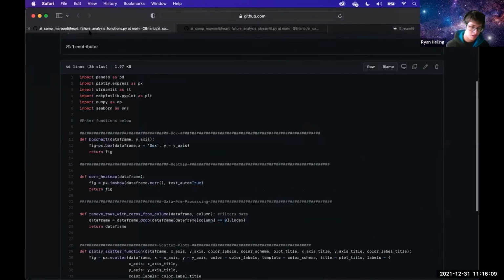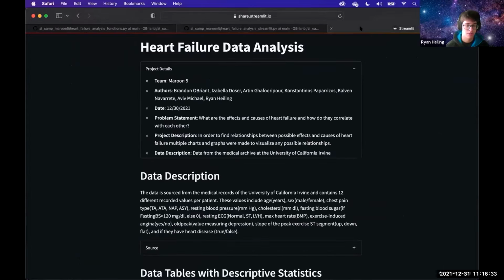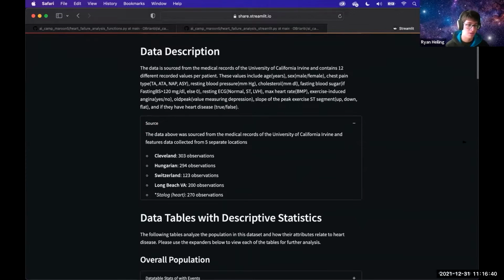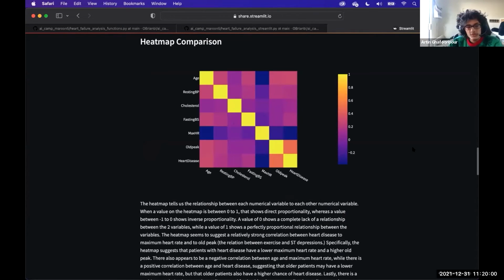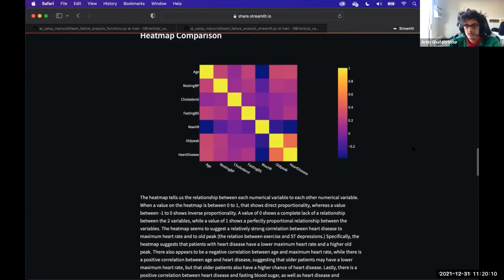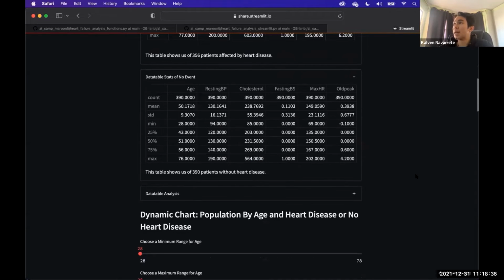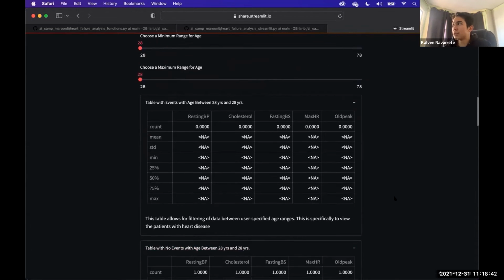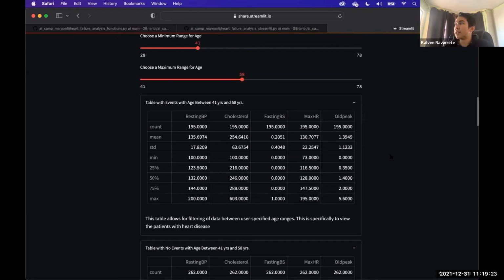Heart Failure Analysis using AI